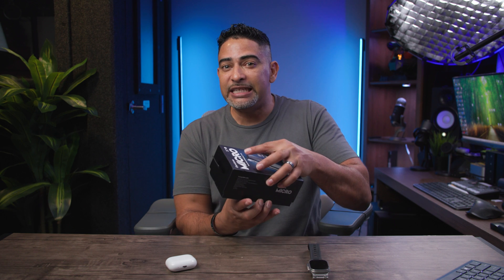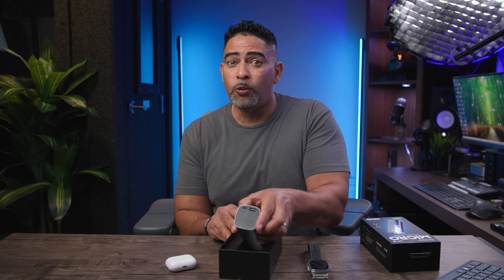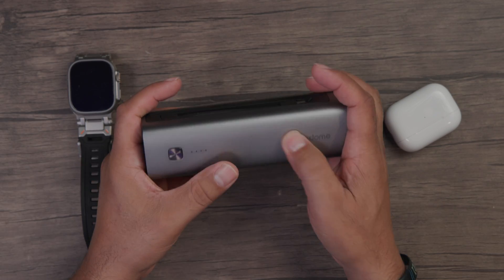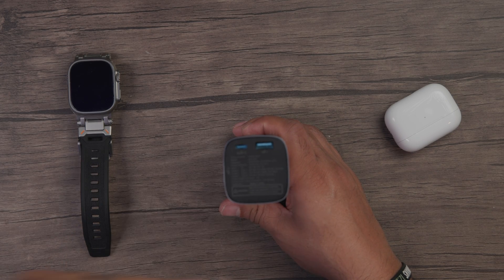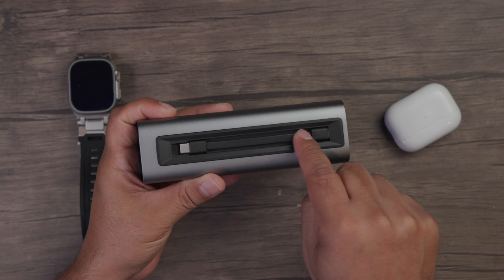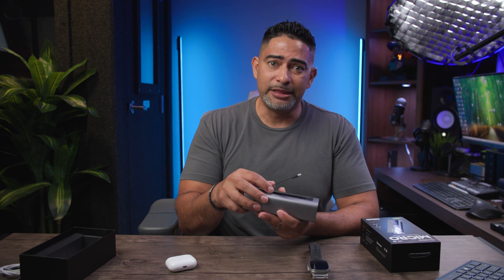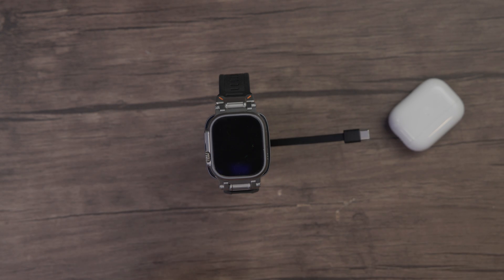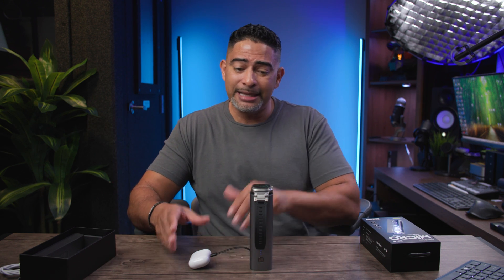Worlds First and Only LiFePO4 Battery 15000mAH | Gendome Power bank Review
This Gendome powerbank has the same type of powerbank that you will find in electric vehicles. That means you have in your hands a durable, reliable, and long-lasting power bank at your disposal.

Featured Gear:
Gendome Powerbank

*Other notes*
GOOD LUCK!!!